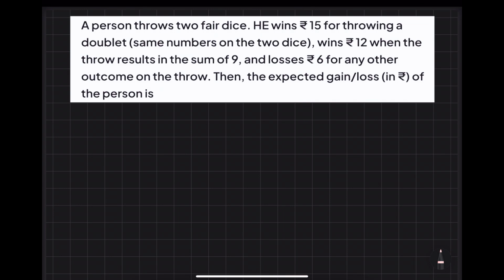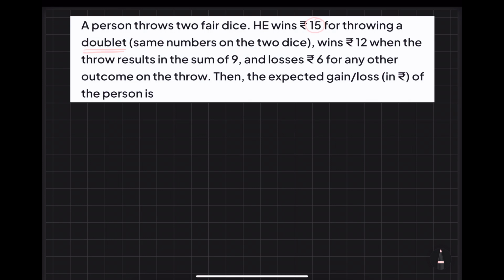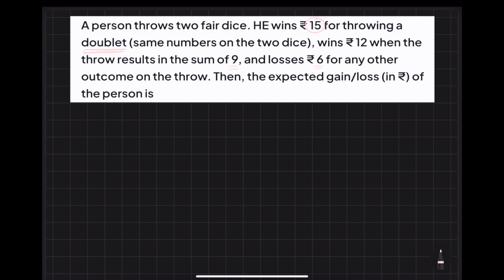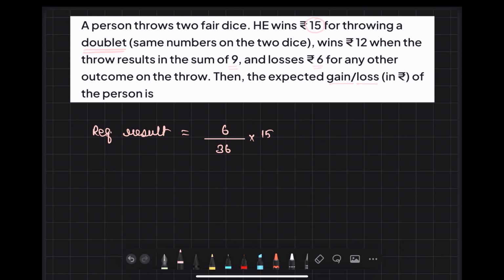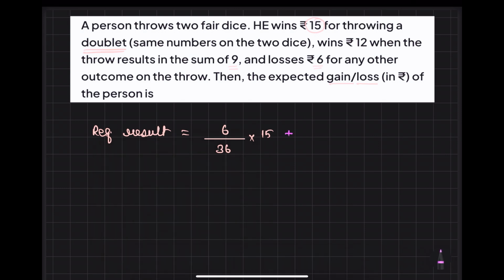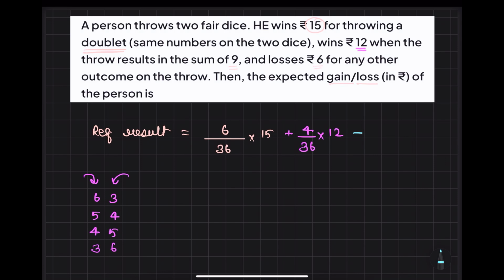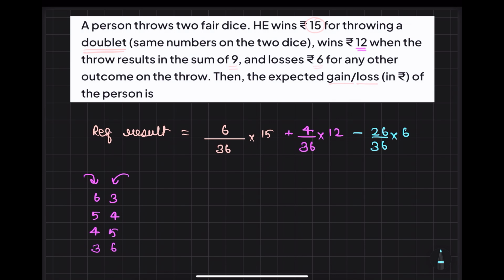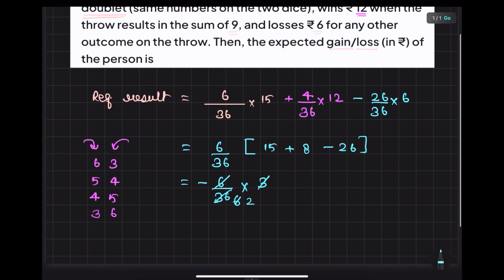I1_A person throws two fair dice. He wins 15 for throwing a doublet, wins 12 when the throw results